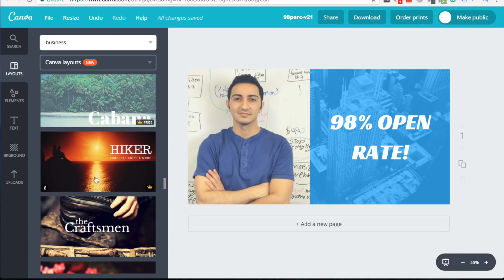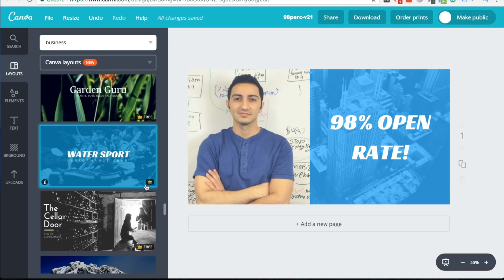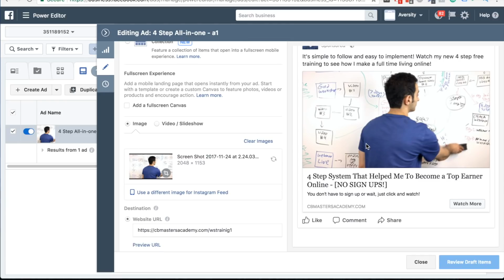Facebook Ads Tutorial: 3 Tips That Are Doubling My Profit and Lowering my PPC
I sounded a little bit tired in the video, that’s because I had recorded this video at 2am before going to the bed since it came to my mind at that moment!

In today’s video, I’ll share my top Facebook advertising tips to help you get better results with Facebook ads. In this video, I’ll talk about Facebook advertising tips and tricks that I always implement in every Facebook ad that is helping me get better results with Facebook PPC and at the same time, make more profit from each campaign.